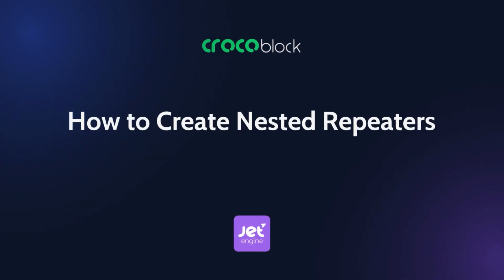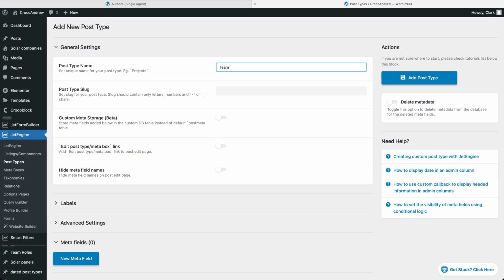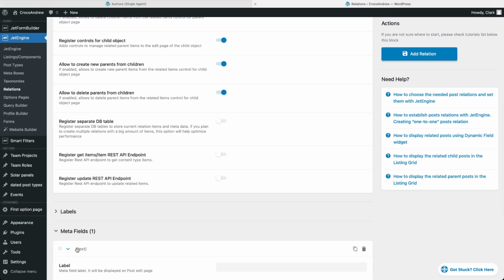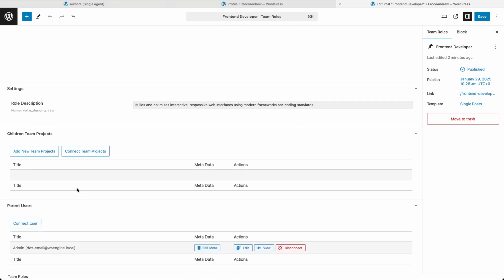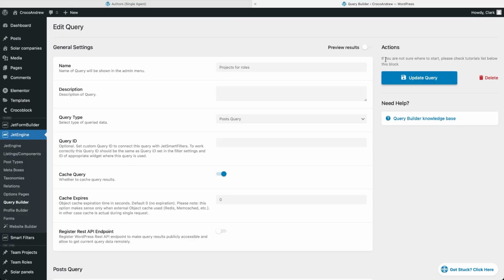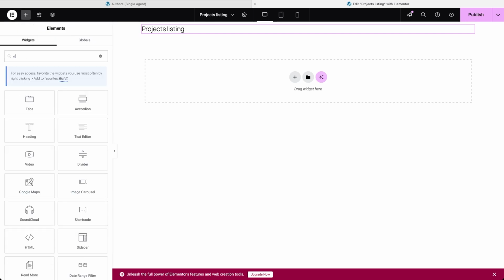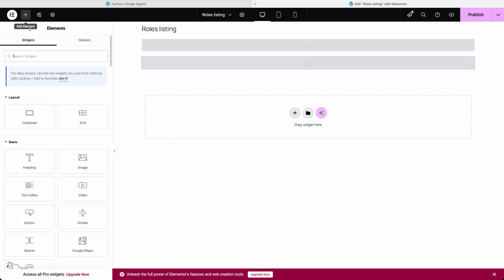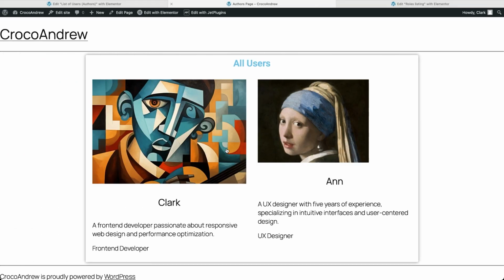Creating a Structure Similar to a Nested Repeater with JetEngine Relations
Learn how to use JetEngine WordPress relations feature and nested listings to create a dynamic three-level structure that mimics a nested repeater. This tutorial walks you through setting up parent-child relationships between users, roles, and projects, allowing for efficient data grouping and flexible updates.
🔹 Create and manage
🔹 Set up many-to-many relationships
🔹 Build relation-based queries
🔹 Display nested listings dynamically
Learn how to showcase hierarchical data seamlessly using JetEngine Query Builder and Listing Grid.

► TIMESTAMPS
00:00 Introduction
00:37 Explaining Nested Repeaters’ Goal
01:30 Setting Up Custom Post Types
02:07 Creating Relations Between Users and Custom Post Types
04:03 Creating and Connecting Posts from Parent Objects
06:18 Building Queries for Related Data
07:53 Designing Listings with Nested Grids
10:48 Embedding Listings on User Pages
11:37 Front-End Preview of Final Results